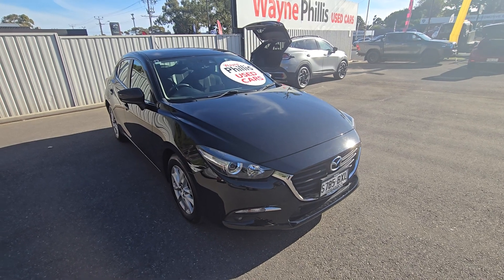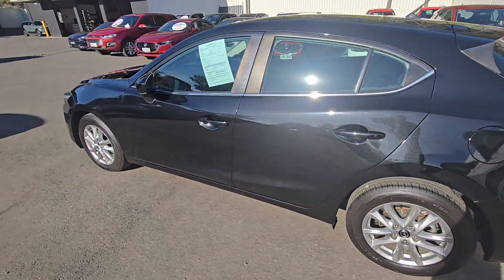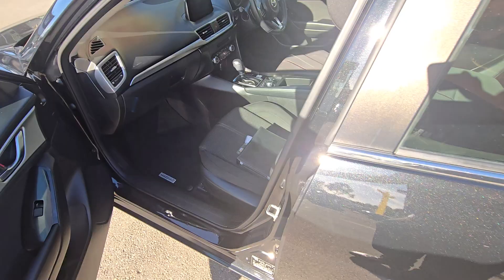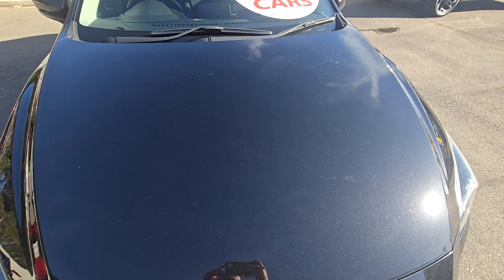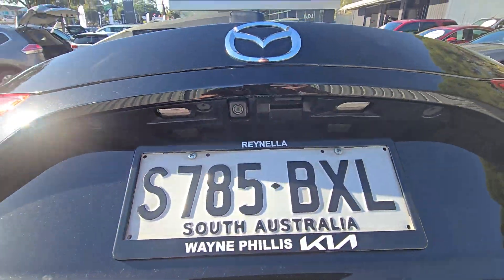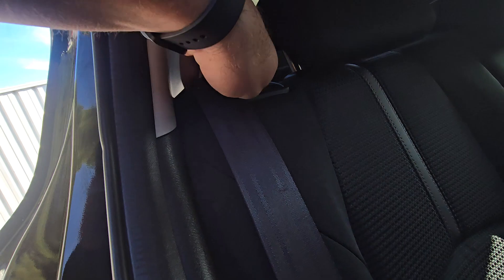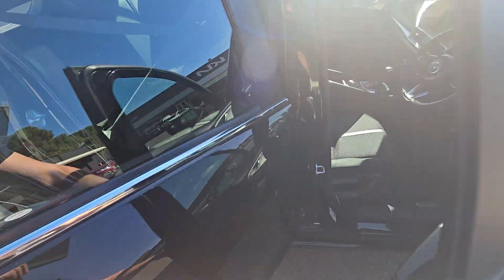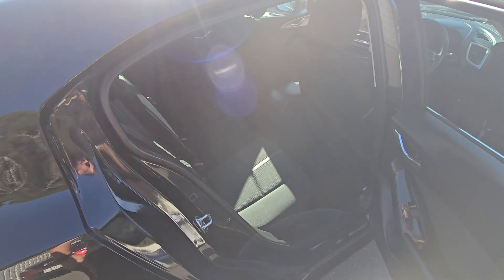Mazda 3 for James